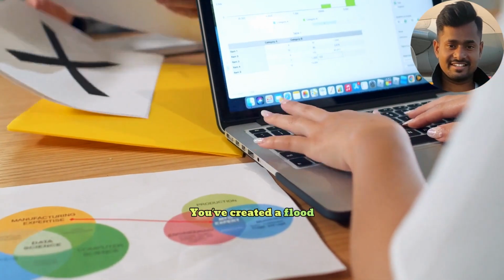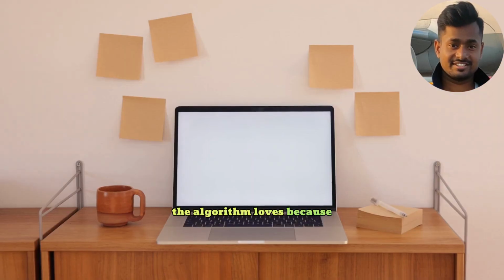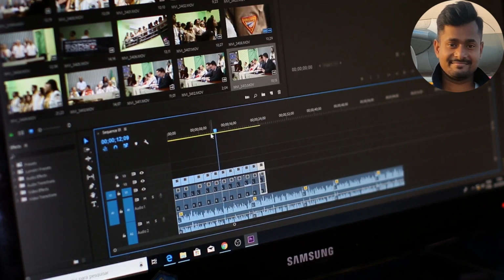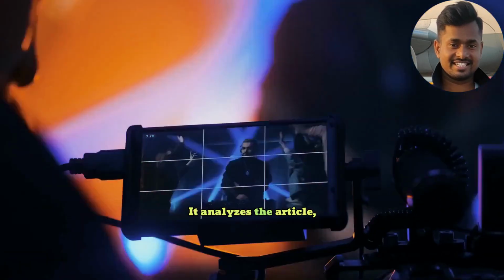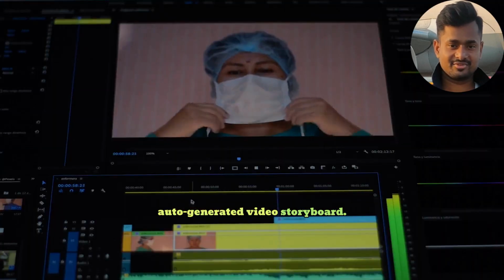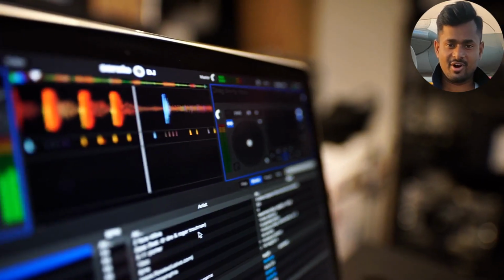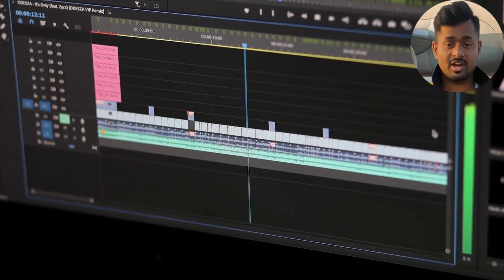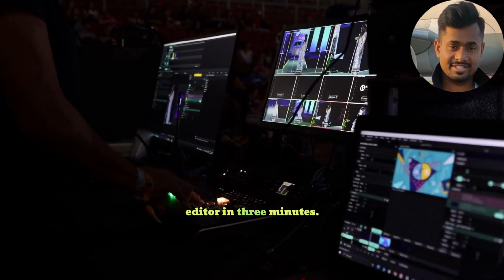Create 10x More Content In Half The Time Using AI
Unlock the full potential of your content creation with the power of AI technology. In this video, we'll explore how you can double your content creation speed, boost productivity, and revolutionize your workflow. Discover the latest AI tools and strategies that can help you create high-quality content faster than ever before. Whether you're a blogger, YouTuber, or social media influencer, this video is packed with valuable insights and practical tips to help you stay ahead of the curve. Learn how to leverage AI technology to streamline your content creation process, reduce costs, and increase your online presence. By the end of this video, you'll be equipped with the knowledge and skills to take your content creation to the next level and achieve your goals faster. DOUBLE Your Content Creation Speed with AI Technology Today and start seeing the results for yourself.